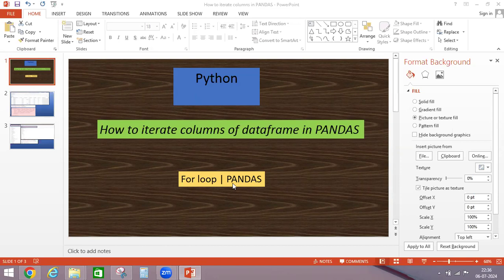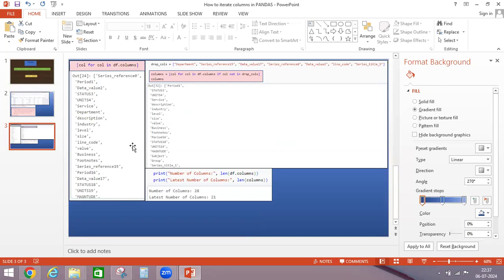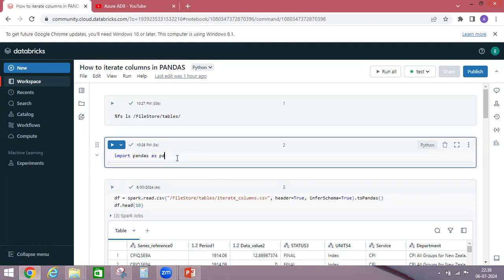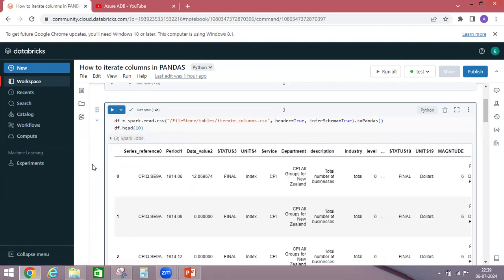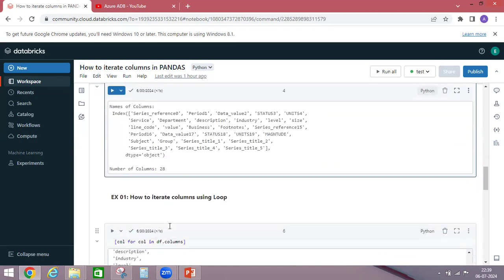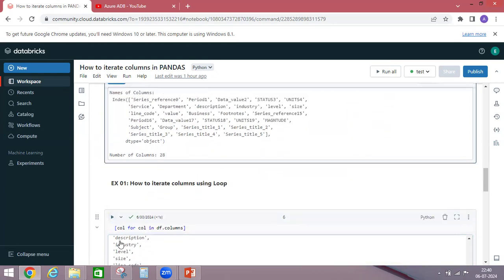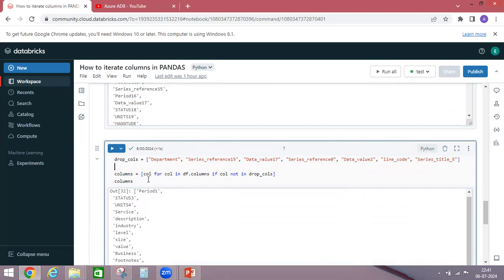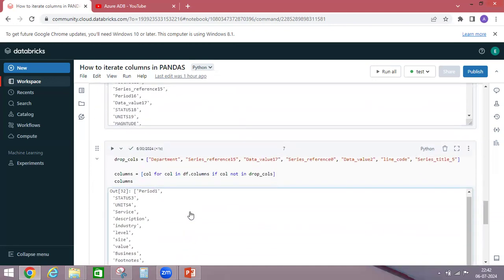71. How to iterate columns of data frame? | new list of columns after dropping | python PART 71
How to iterate columns of data frame?
How to Create a new list of columns after dropping specified columns?

Google Search 👍
List comprehension
How to iterate list of columns
iterating over a dataframe
python pandas
pandas python
column row table